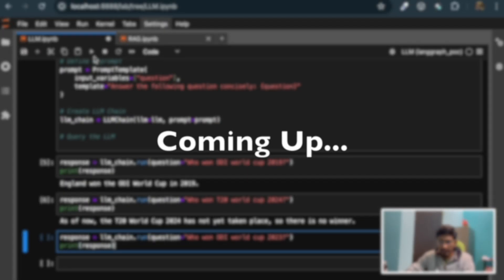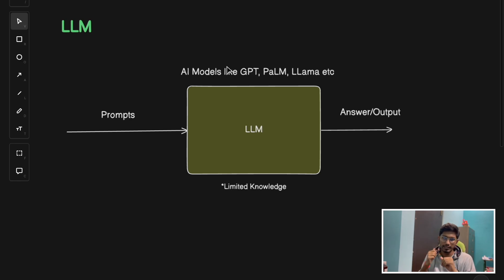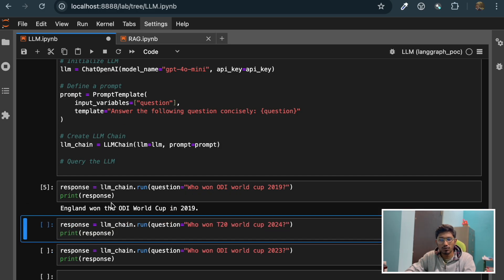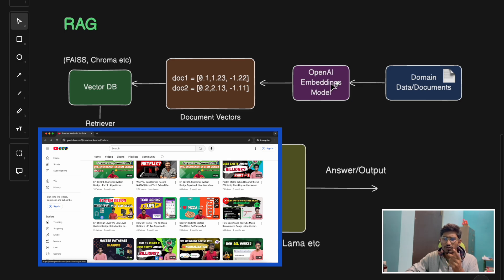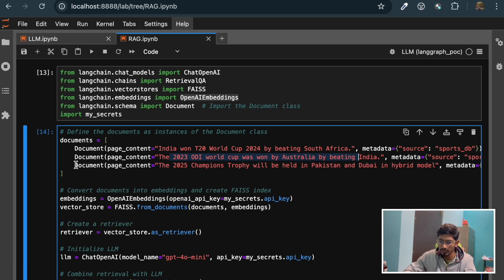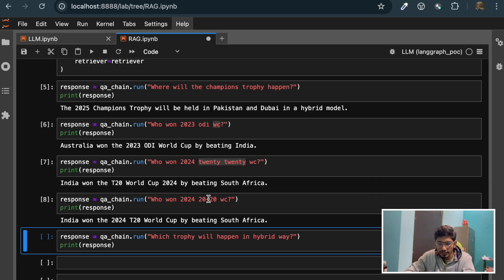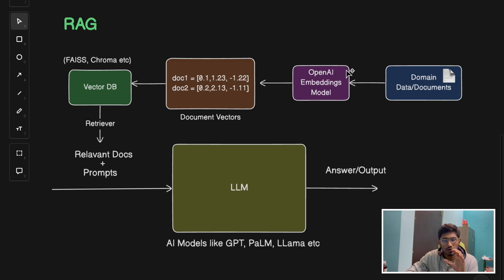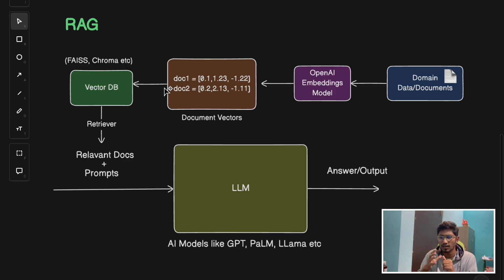LLM vs RAG: Simplest Explanation! Practical Code Examples with LangChain!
LLM vs RAG: What’s the Difference? Practical Examples with LangChain Code!

In this video, we dive deep into the exciting world of LLMs (Large Language Models) and RAG (Retrieval-Augmented Generation). From understanding their core differences to seeing them in action with LangChain, this video is packed with insights for AI enthusiasts, developers, and tech lovers.

What You’ll Learn:
What are LLMs and how they work.
How RAG combines the power of LLMs with external data retrieval for smarter responses.
Real-world examples to show where LLM and RAG excel.
Hands-on coding walkthrough using LangChain for both LLM-only and RAG-based systems.

Code Snippets Covered:
LLM-Only Implementation for answering general knowledge questions.
RAG Implementation using a vector database (FAISS) for domain-specific and real-time queries.

Key Topics Covered:
Advantages and limitations of LLMs.
How RAG solves knowledge cut-off and improves accuracy with retrieval.
Use cases and practical applications of both approaches.

Whether you’re a beginner in AI or a seasoned developer, this video helps you understand when to use LLM vs. RAG and how to implement them in your own projects.

Let’s Connect:
Have questions about LLMs, RAG, or LangChain? Drop them in the comments! Don’t forget to share your favorite use case for these tools!

0:00 Introduction
1:36 What is LLM?
3:20 Let's code LLM
7:01 What is RAG?
10:06 Let's code RAG
14:24 Use cases of RAG
17:48 Recap and Conclusion